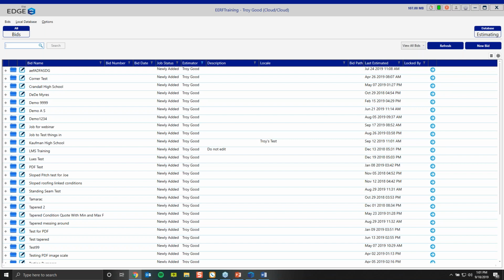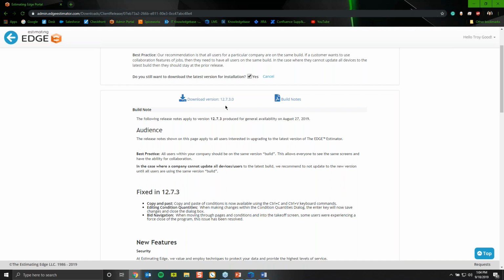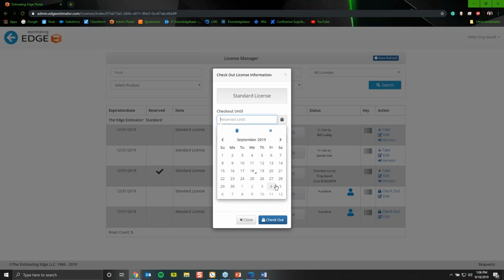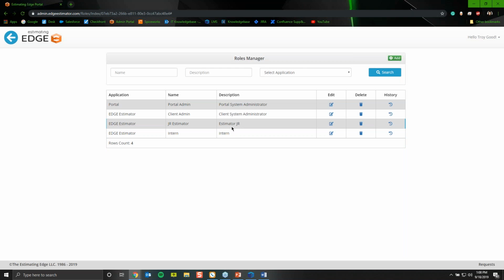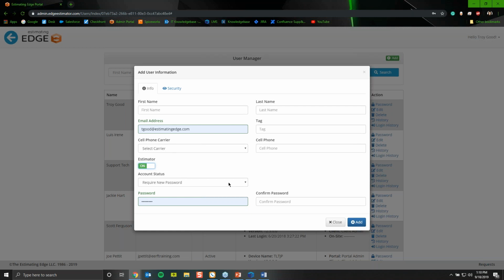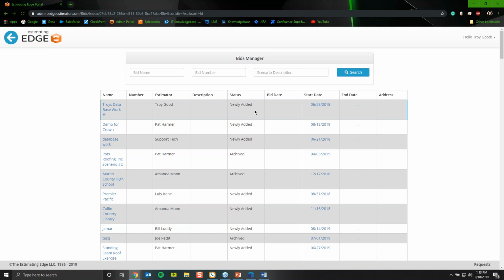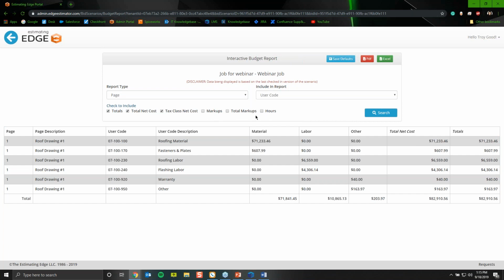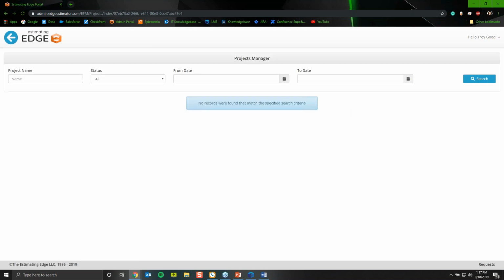Training Webinar | The EDGE Version 12 | Admin Portal Review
In this webinar, we will discuss the basic operations in the Admin Portal. The EDGE Admin Portal is where a user can:

•Reserve and check-out a license
•Create a new user
•Create and assign roles or deactivate users
•Display the interactive budget report
•Activate EDGE On Site
•Integrate with accounting software

After watching this webinar, you will want to use these features!

Event Details
Date: 9/18/2019
Product: The EDGE Estimator
Version: 12
Trade: All
Presenter: Troy Good